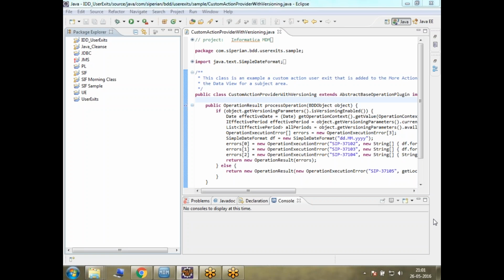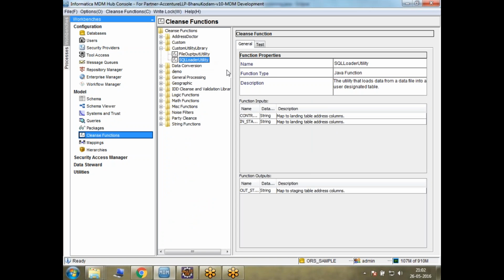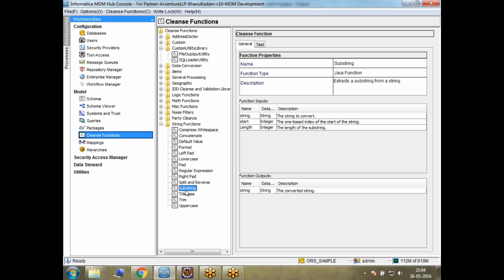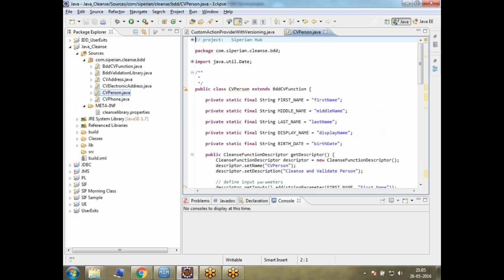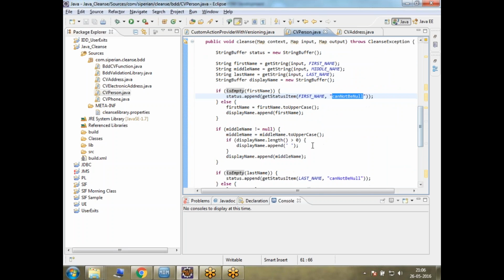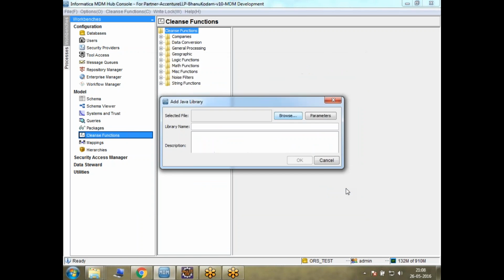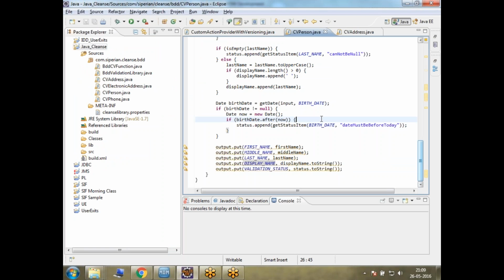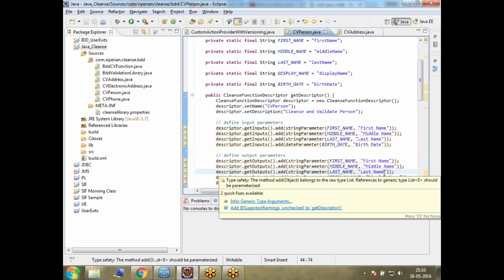Informatica MDM Java Cleanse Functions Custom| Informatica MDM Post, Pre , Staging, Match,Merge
Informatica MDM 10.1 Online Training
Informatica MDM Software provides a single view of the customer. Informatica MDM is a three tied Architecture.

Our Free Informatica MDM online training tutorials covers Basics, Introduction to Hub console, Match and Merge, User exits, Hierarchy Manager,
Installation, Architecture, MDM Hub console and SIF(beginners and advanced), Free software Download

We also Provide Corporate Trainings on Informatica MDM Dev, Informatica MDM Admin, Informatica MDM SIF, Informatica MDM IDD, Informatica MDM HM,
Informatica MDM DataSteward,Informatica MDM Analyst,Informatica MDM Profiling,Informatica MDM Test,Informatica MDM MOM
Also Interview questions Job support and wiki jobs are covered.

This tutorial was about Informatica MDM Online Training

We also provide trainings on Informatica MDM 9.0.1, Informatica MDM 9.1.0, Informatica MDM 9.5.0,Informatica MDM 9.5.1,
Informatica MDM 9.6.0,Informatica MDM 9.6.1, Informatica 9.7.0, Informatica MDM 9.7.1, Informatica MDM 10.0 HF1  , Informatica MDM 10.0 HF2
, Informatica MDM 10.1,Informatica IDQ, Informatica MDM + IDQ,Informatica ILM, Informatica PIM,
Informatica IIR, Informatica Powercenter, Informatica MDM + PowercenterInformatica MDM User Exits | Informatica MDM Post Landing User Exit | Informatica MDM Pre Stage User Exit | Informatica MDM Post Stage User Exit
| Informatica MDM Post Load User Exit |Informatica MDM Pre Match User exit | Informatica MDM Post Match User Exit | Informatica MDM Pre Unmerge User Exit
|Informatica MDM Post Unmerge User Exit| Informatica MDM IDD User Exit | Informatica MDM IDD SIF User exit